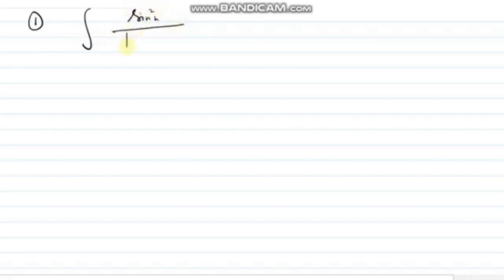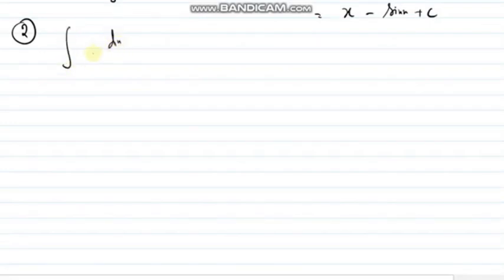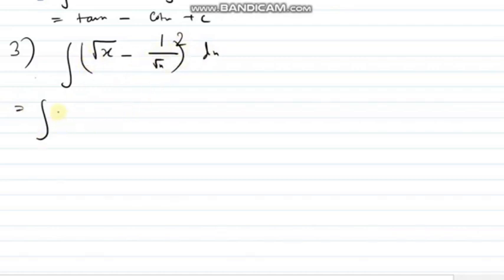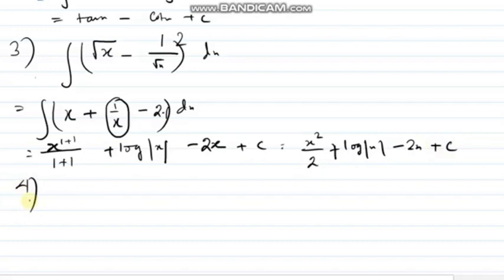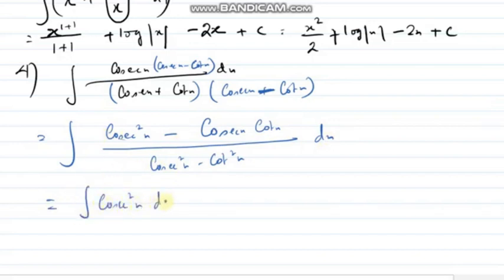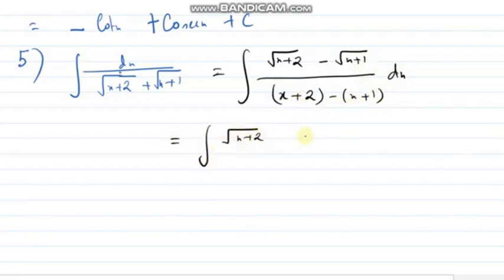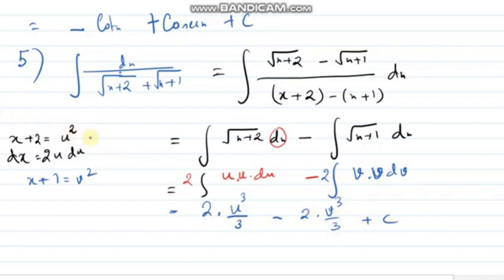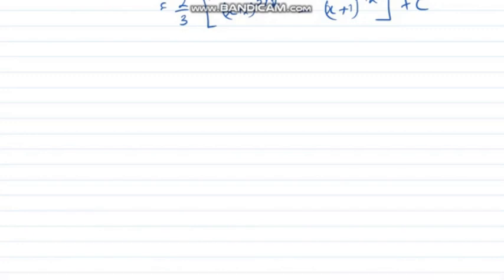Basics of integration